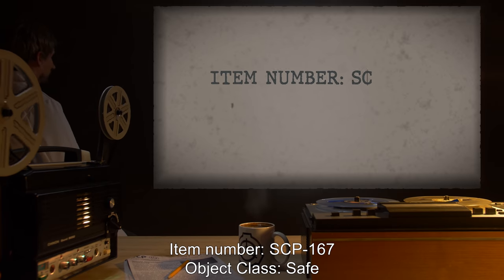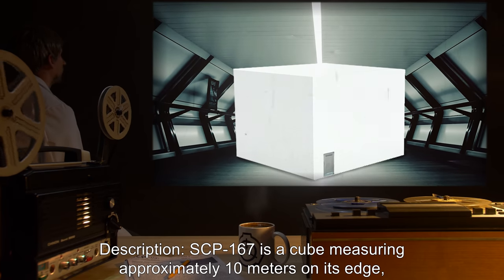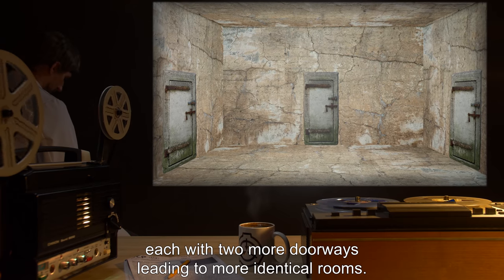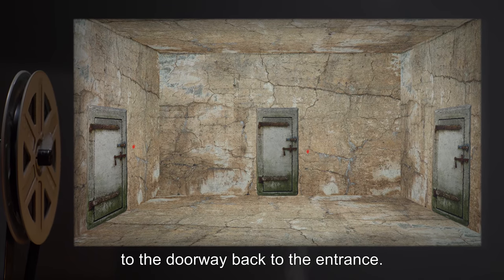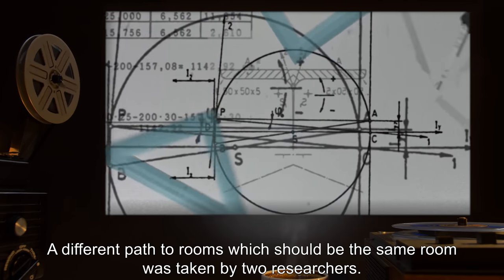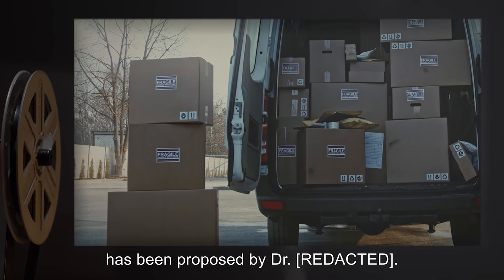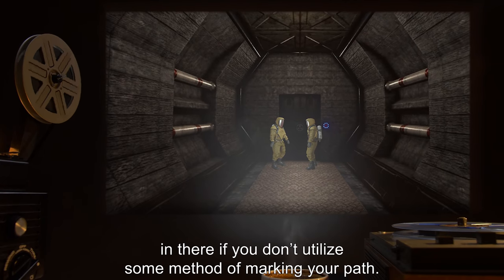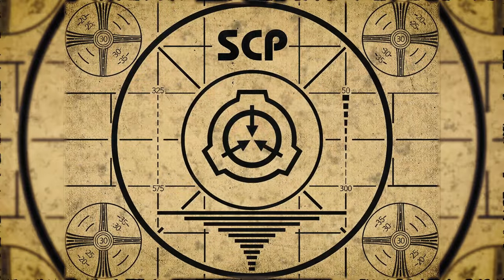SCP-167 | Infinite Labyrinth (SCP Orientation)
Today we will be studying item number SCP-167: Infinite Labyrinth, Object class: Safe.

SCP-167 is a cube measuring approximately 10 meters on its edge, created from an unidentified shiny white-plastic polymer. Affixed to one of the faces of the cube is a large metal door. The interior dimensions of this cube are identical to the exterior — except that two of the remaining three walls each have doorways in them. These doorways lead directly to identical rooms, each with two more doorways leading to more identical rooms.

This pattern continues for as far as the research teams have been able to determine. The placement of these doorways appears to be random; no pattern has been found that explains which two of the three remaining walls have doors.

Document #167-08:

"As most of you are aware, Dr. [REDACTED] was videotaped entering SCP-167 several days ago without the requisite ball of twine, and he has not yet returned. His ultimate fate is unknown. —Dr. Klein.

and released under Creative Commons Sharealike 3.0. Contributor: gscshoyru

Artist:Mr. Klay